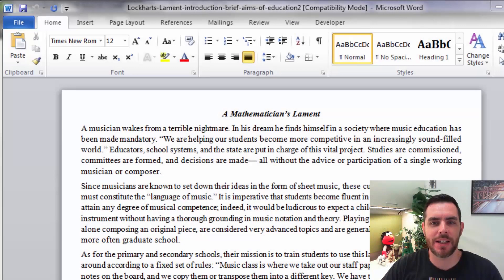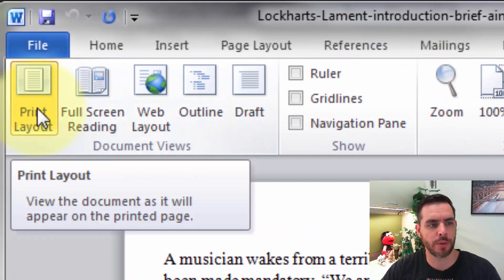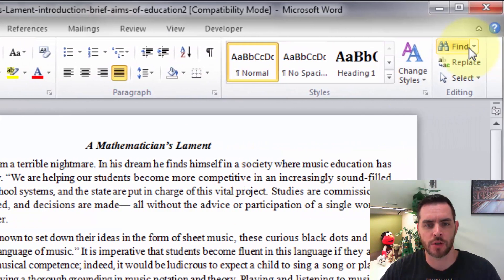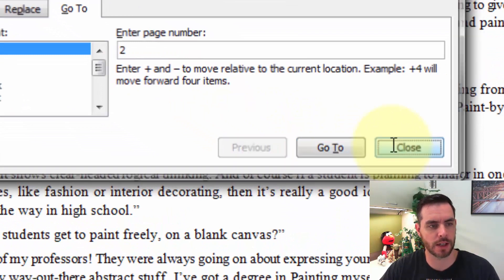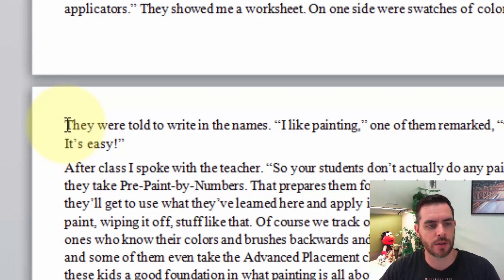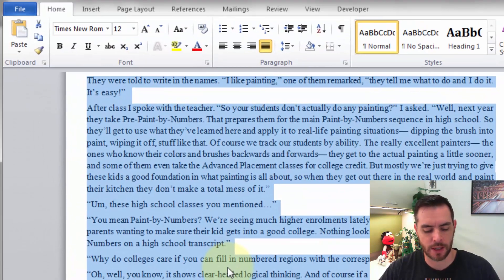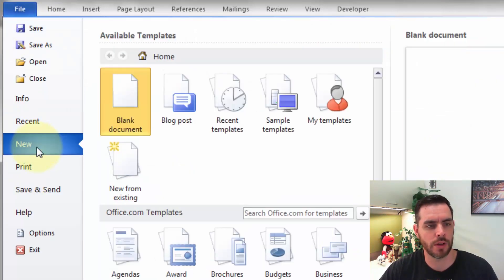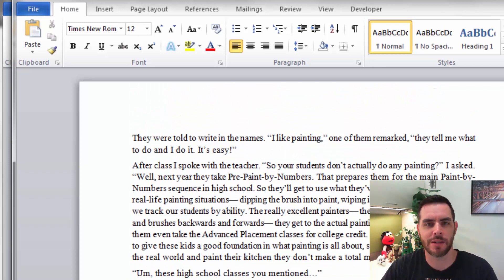How to Extract Pages From a Microsoft Word Document